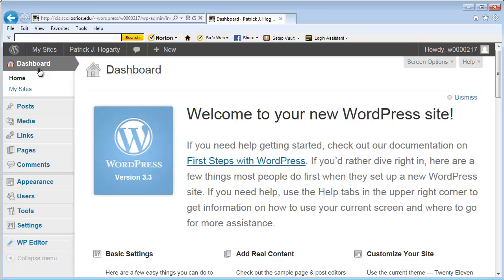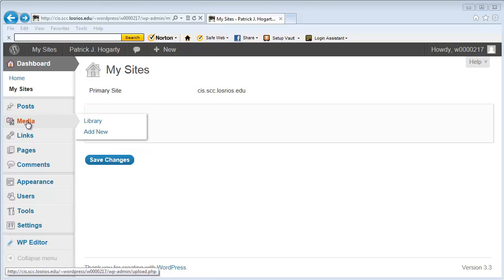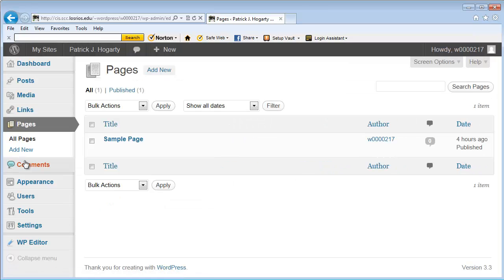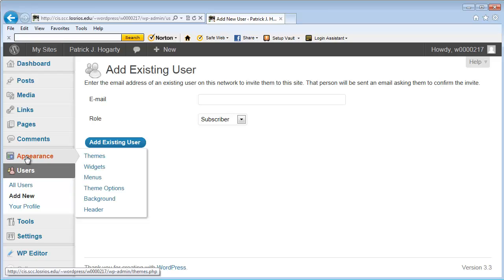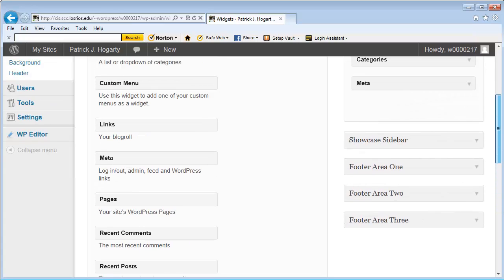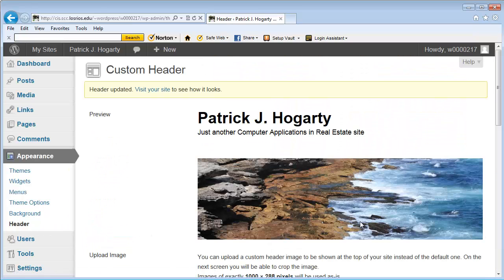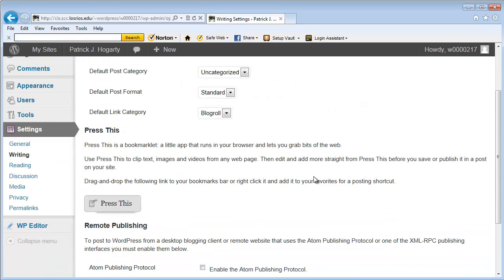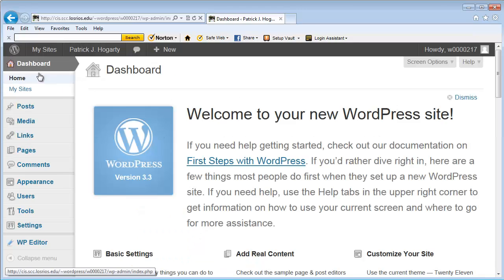WordPress Dashboard Overview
This video provides an overview of the WordPress Dashboard.